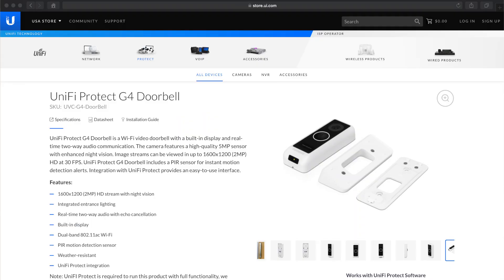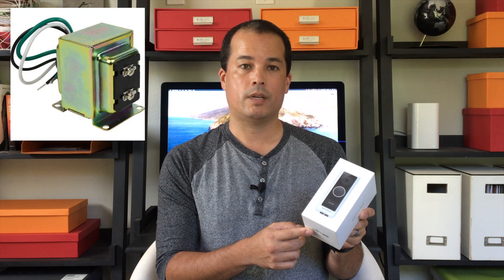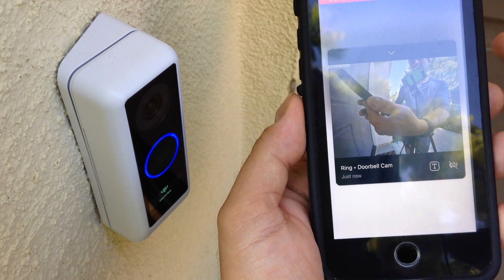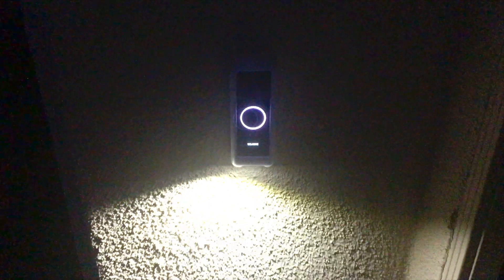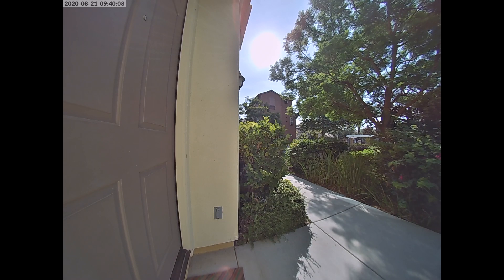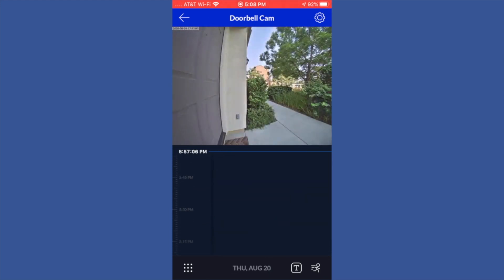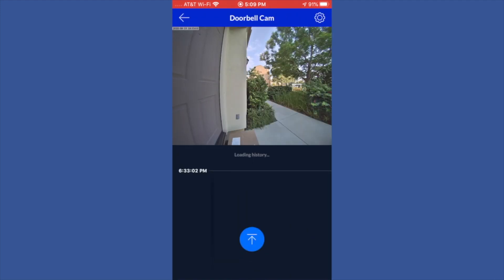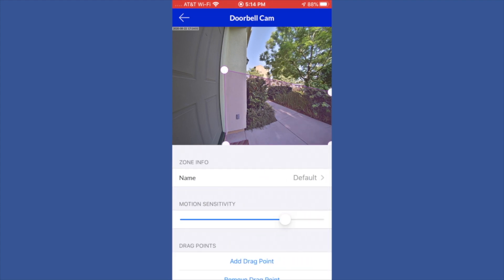Unifi Protect G4 Doorbell Review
The G4 Doorbell camera is finally here! In this video I test out the doorbell, run through the device's features, and give my opinions on its pros and cons.

Table of Contents:
0:00 - Intro
2:03 - Demo Of General Use And Notifications
2:52 - Talkback Demo
3:31 - Entry Light
3:46 - Night Video
4:16 - Direct Sun Demo
4:39 - Mobile App Overview
5:36 - Mobile App Events
6:14 - Mobile App Settings And Notifications
6:45 - Camera Configuration
7:12 - Summary And Final Thoughts